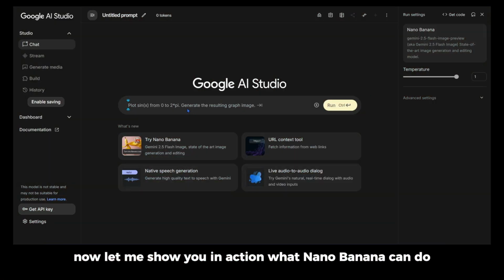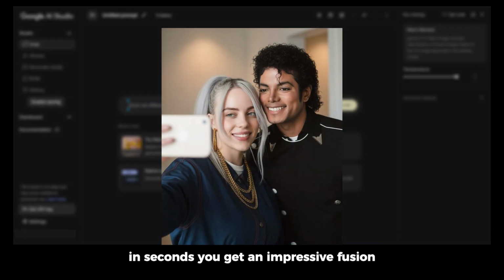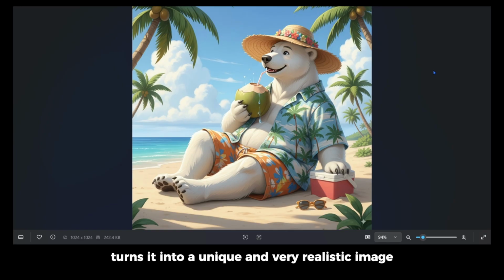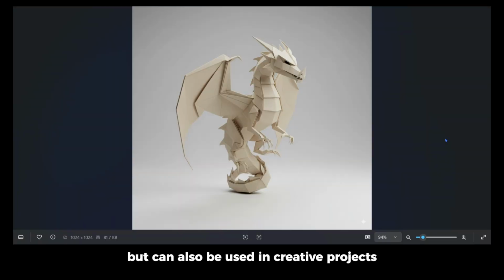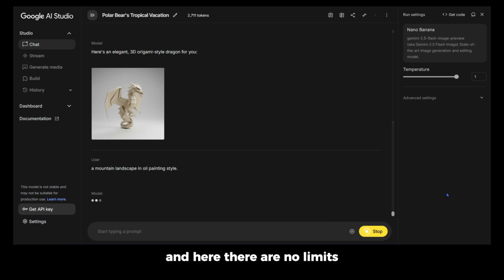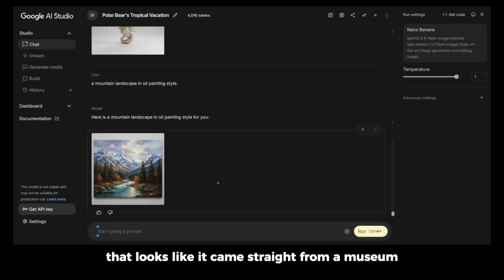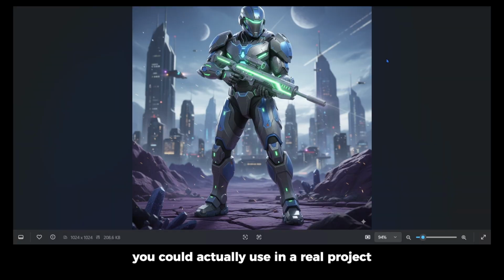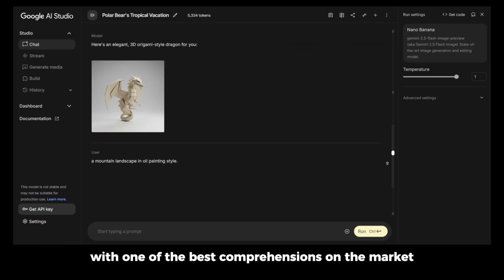How Does Nano-Banana AI Change the Way of Image Editing?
Discover the power of AI with Nano Banana AI, an innovative tool that lets you explore your digital art dreams. Nano Banana AI lets you create realistic images just by uploading images and typing the text. See how easy it is to use and how to use AI for your own projects, plus explore the world of AI!

Timestamp:
00:00-00:35 Introduction
00:36-00:59 What is Nano Banana AI
01:00-01:36 What can Nano Banana Do?
01:37-03:13 Nano Banana in Action
03:14-03:34 Is Nano Banana Safe for Kids?

To protect your kids online AI usage, using a parental control app like KidsGuard Pro will be a nice choice.